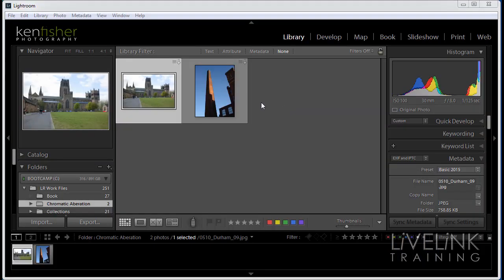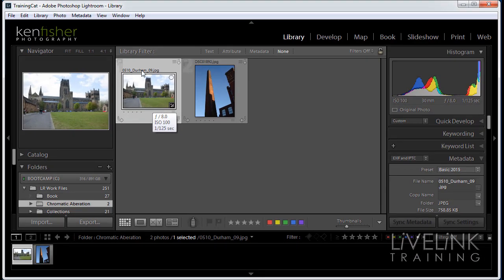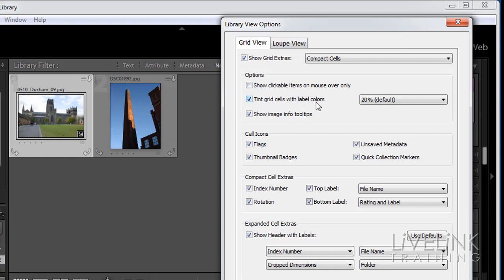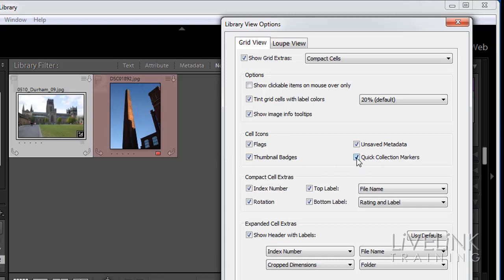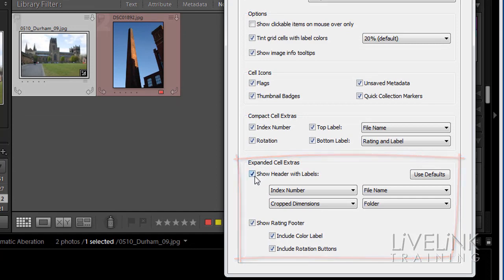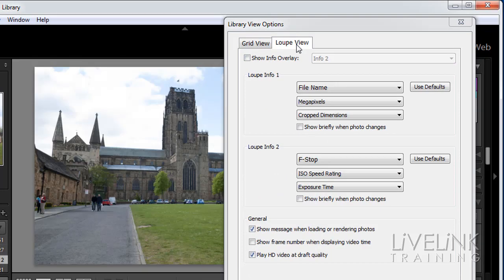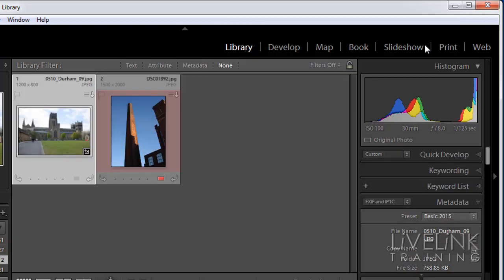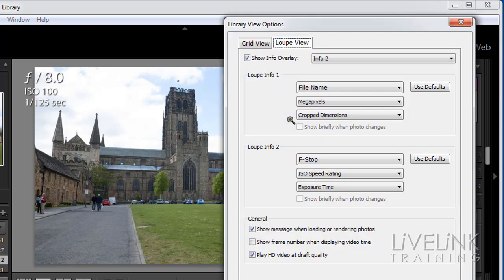Grid and Loupe View Display Options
In this video you will learn how to totally customise the information that is displayed to help you in Grid and Loupe View.